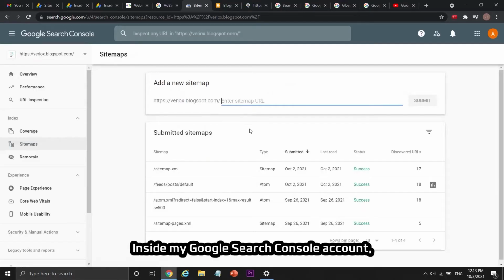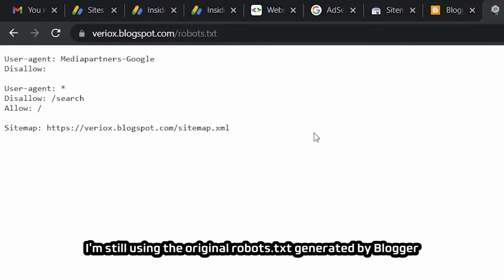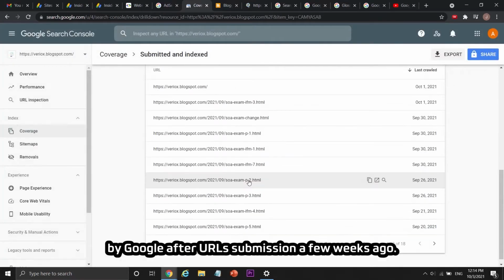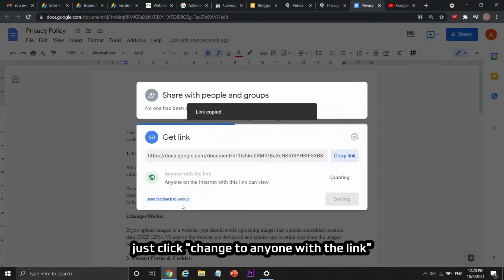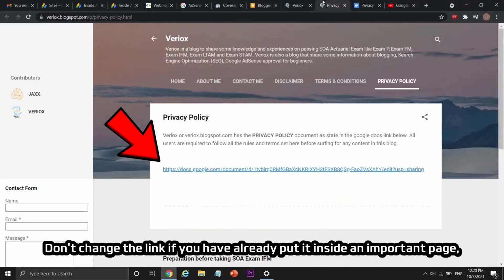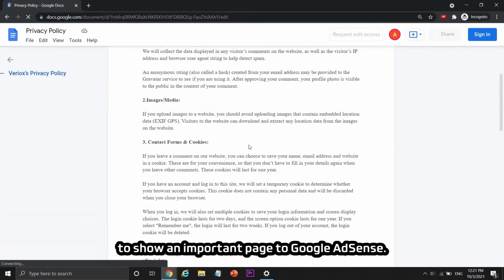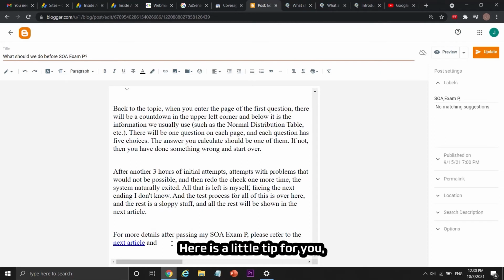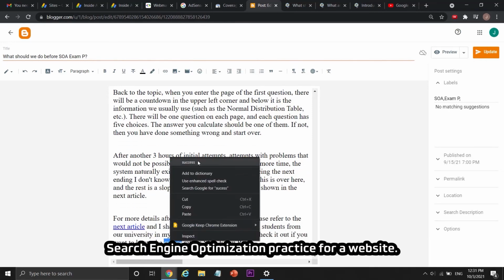How to fix Google-served ads on screens without publisher-content? | AdSense Approval 2022 | BAT#9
This video is a tutorial on how to fix Google-served ads on screens without publisher-content in Google AdSense. "Google-served ads on screens without publisher-content" (GSA in short form) is an AdSense policy violation introduced in October 2021.

Google AdSense stated that they do not allow Google served ads on screen without content or with low value content; that are under construction; and/or that are used for alerts, navigation or behavioral purpose. It seems like Google-served ads on screens without publisher-content is a combination of 4 policy violations, which includes:

1) Valuable Inventory : No Content
2) Valuable Inventory : Under Construction
3) Low Value Content
4) Site Behaviour : Navigation.

I tried to search for this policy violation in Google AdSense community but I can't find anything related to this policy violation. The explanation of Google-served ads on screens without publisher-content given by Google AdSense is identical to what it is shown in Google AdSense account. After I done some comparison with previous policy violations, looks like GSA is quite similar to Valuable Inventory : No Content especially the guidelines provided by AdSense are somehow the same.

Timeline:
00:00 How to fix Google-served ads on screens without publisher-content
02:58 How to fix Valuable Inventory : Under Construction

Usually publish and index over the minimum number of posts eligible for Google AdSense approval is enough to fix GSA or Valuable Inventory : No Content issue. But there are something wrong about my sitemaps' index coverage status inside Google Search Console and it might be the cause of GSA/No Content issue.

My Blogger website was encountered with Valuable Inventory : Under Construction Issue too in this rejection. I found out the main cause of this under construction issue, which is improper links. I forgot to enable the public sharing settings of the Important Pages in Google Docs. I discovered this cause of under construction issue when inspect my Blogger site in Incognito mode, and the links redirects users to Google login page instead of the important pages, which is totally a wrong practice on my website.

Improper links are not dead links or broken links as they are still functioning, but these links do not redirect user to the proper, relevant webpages. Improper links can't be check through broken link checker online and they can only be detected by checking each links on website one by one.

There are many beginners who created bunch of internal linking as one of the website Search Engine Optimization (SEO) practice to increase the traffic to their website. But the more links you have on your website, the more chance it could be broken links or improper links. Therefore, choose to do SEO Interlinking wisely before you get Google AdSense approval on website.

That's all how I fix Google-served ads on screens without publisher-content & Valuable Inventory : Under Construction issue together and get Google AdSense approval after I submit website review request to AdSense.

The blogs that got Google AdSense approval and shown in this Blogger + AdSense Tutorial (BAT) Series are:

Google AdSense Tutorial YouTube Videos

How to Get Google AdSense Approval for Website in 2021 &

How to verify Google AdSense Account without AdSense PIN Letter in 2021 | How to Request AdSense to resend PIN

How to fix Google AdSense Low Value Content | 8 Tips to get Google AdSense approval in 2021

Website's AdSense Approval Guide and Tutorial

⚠️ATTENTION⚠️
There will be a LUCKY DRAW for everyone who subscribe my YouTube channel, leave a like and comment on any AdSense related videos here after my channel has over 1000 subs with 4000 hours watch time. I will pick the lucky one to help him/her build a website and get AdSense approval like my other AdSense-approved site .